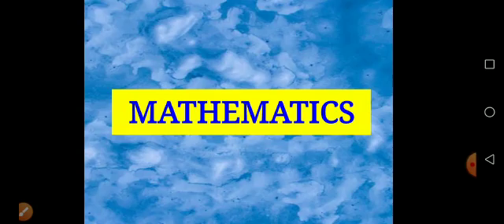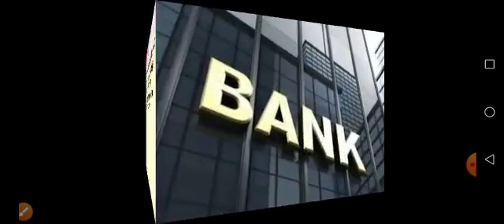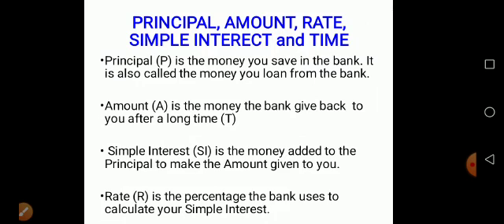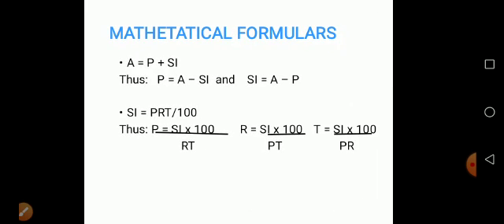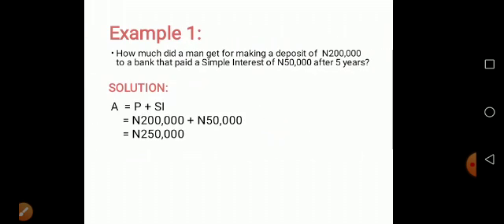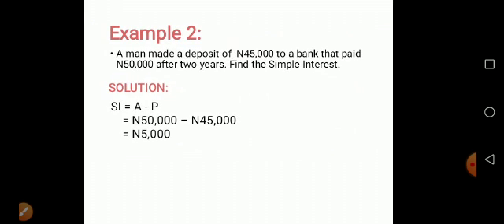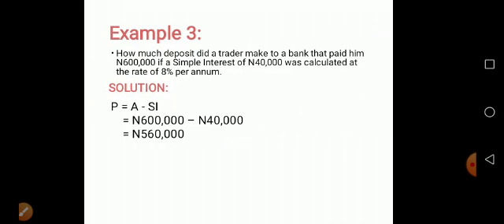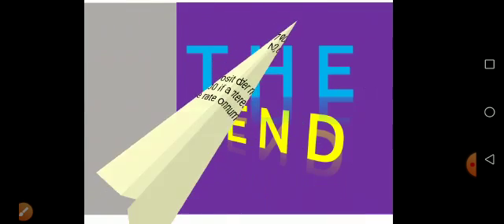SIMPLE INTEREST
There is an exercise at the end of this video for practice.

I have other videos on Profit and Loss, Area, Perimeter and other topics in Mathematics.